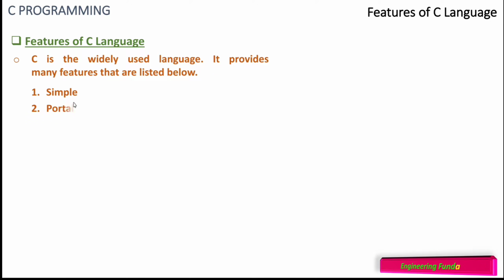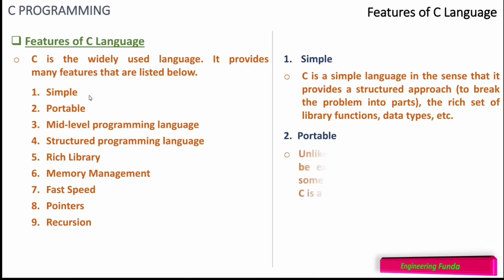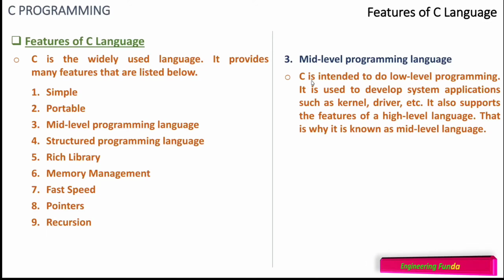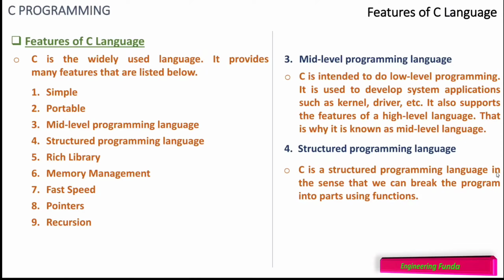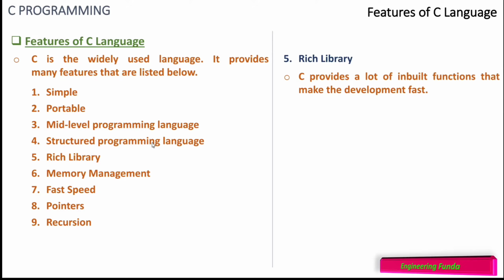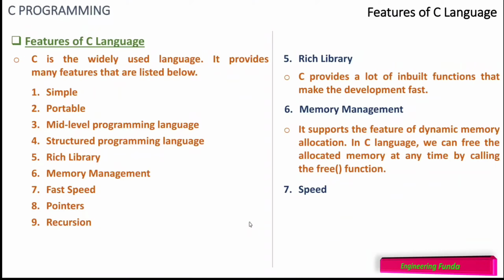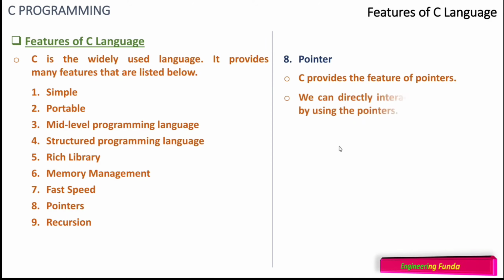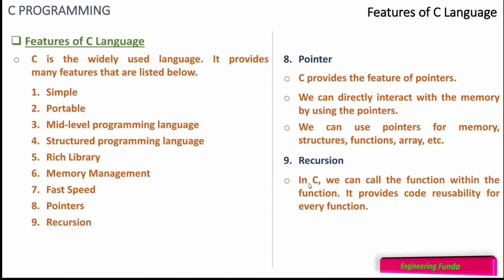Features - C Programming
Features of C Programme are explained in C Programming with the following timestamps:
0:00 – Features of C Programme in C Programming
0:23 – Features of C Programming
1:10 – Simple Programming Language
2:48 – Mid Level and Structured Programming Language
5:00 – Rich Library
8:33 – Recursion in C

Following points are covered in this video:
1. Features of C Programme
2. Simple, Fast, Structured, Rich Library, Pointers, and Recursion

Engineering Funda channel is all about Engineering and Technology. Here this video is a part of C Programming.